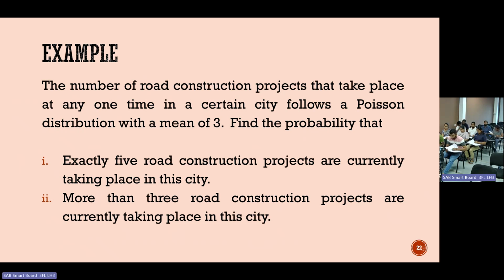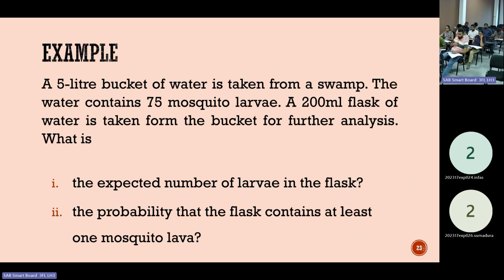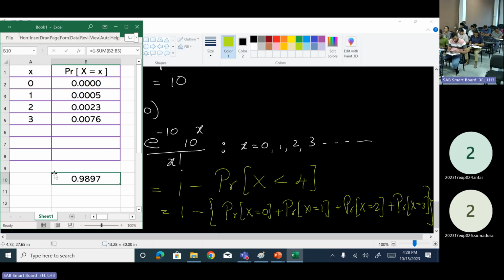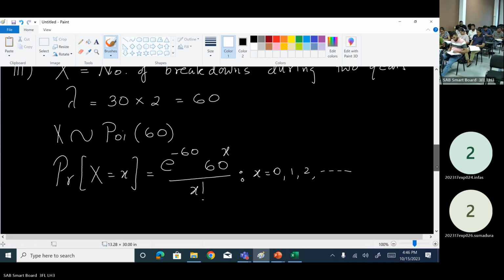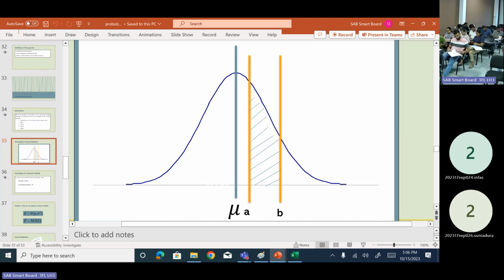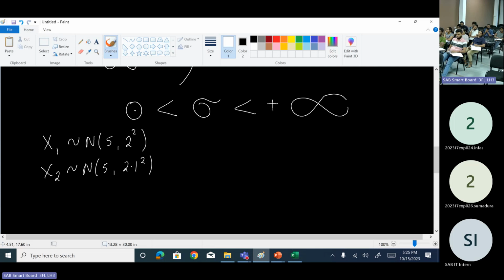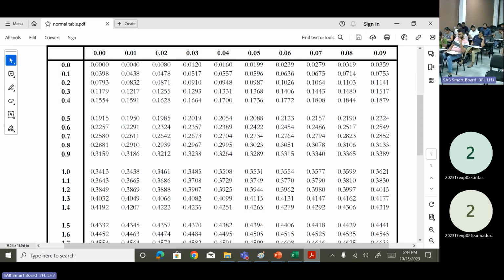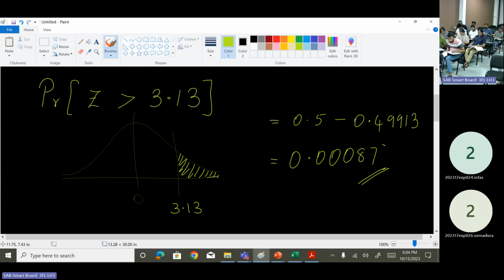BSAA 12052 Business Statistics & Forecasting - 17B EXP-2023.10.15